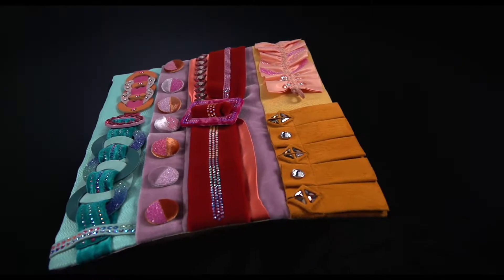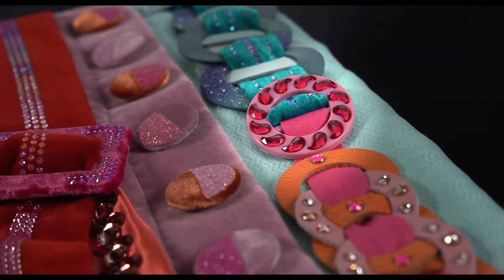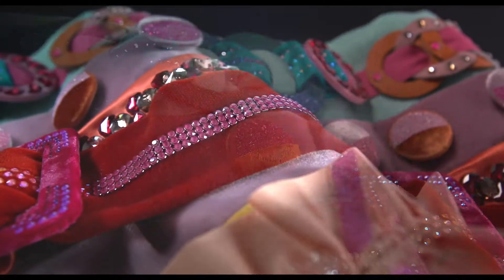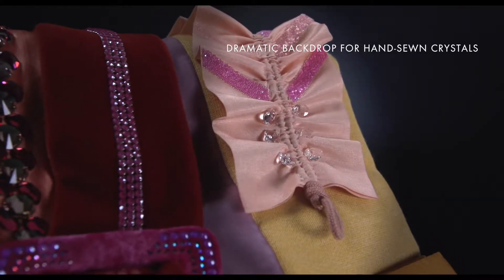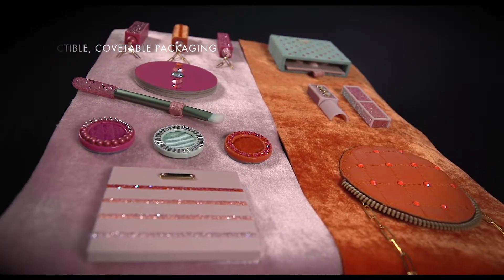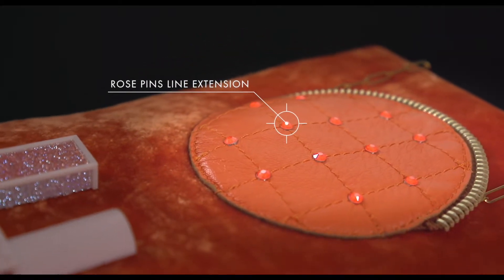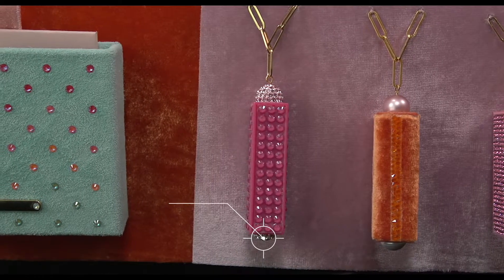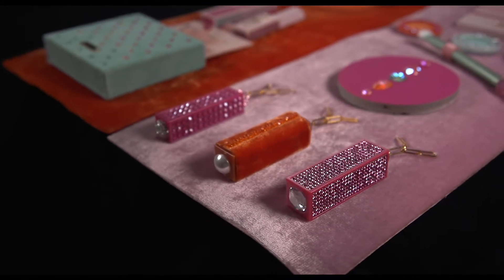Swarovski Fall/Winter Launch 2020/21 - Modern and Romantic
Modern & Romantic - Be charmed by Tender Elegance
In 2021, JOMO not FOMO (Joy Of Missing Out vs. Fear Of Missing Out) will be our catchword.  A push towards soft, natural and tactile materials in cocooning shapes that cuddle, and simple styles that relax will become standard.  A return focus on "femininity" will infuse women's apparel with a tongue-in-cheek approach as we indulge in the romantic notion of fashion for a purpose.  To read more about the Swarovski Fall/Winter Launch 2020/21 please